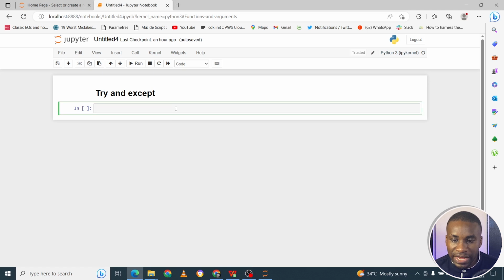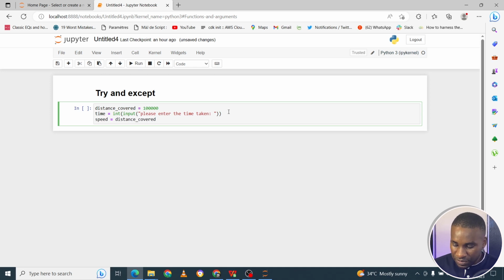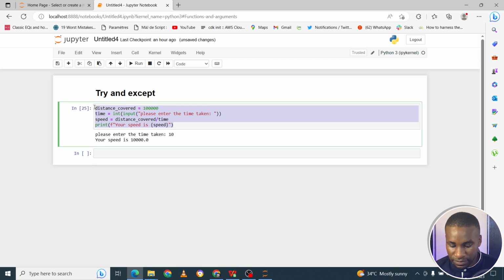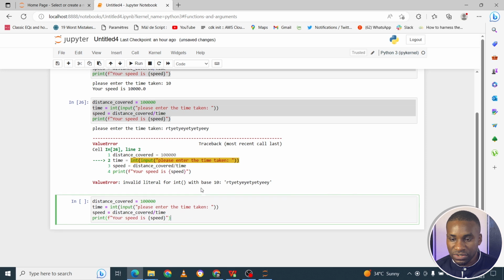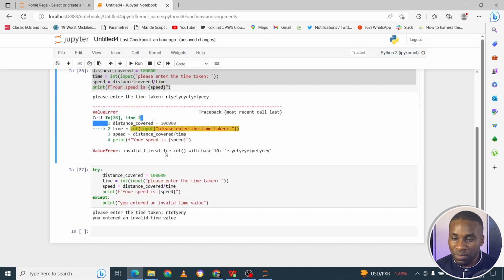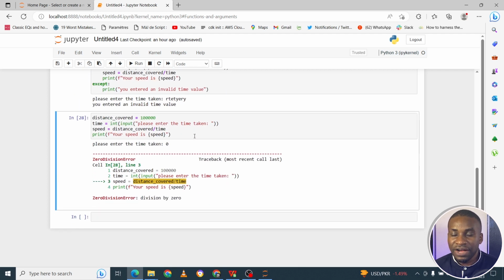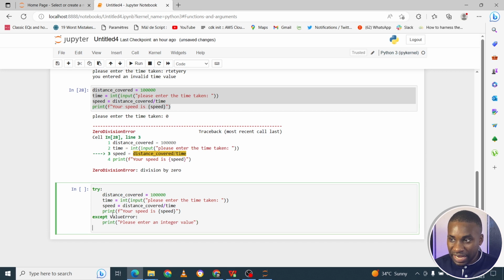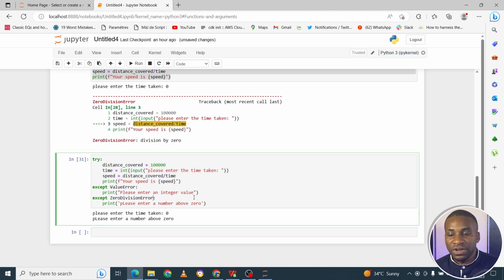Day 71- 90 days of Analytics : Try and Except